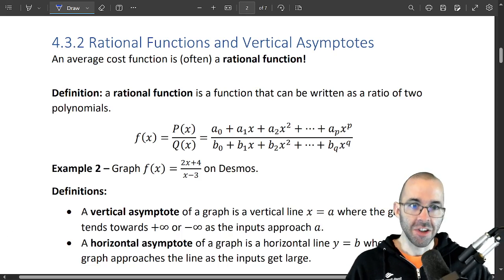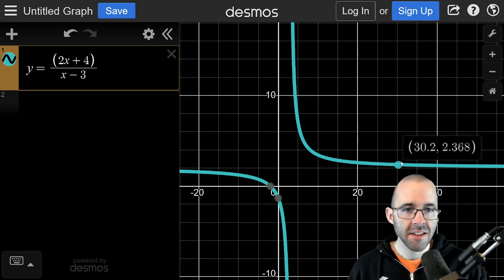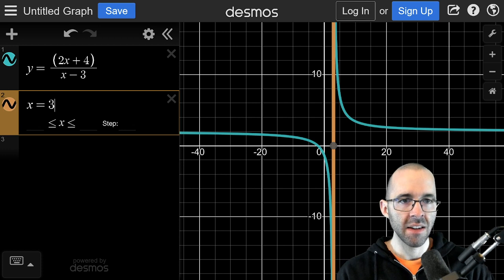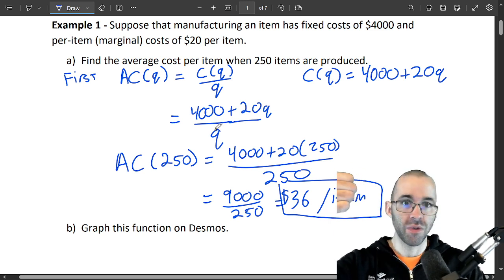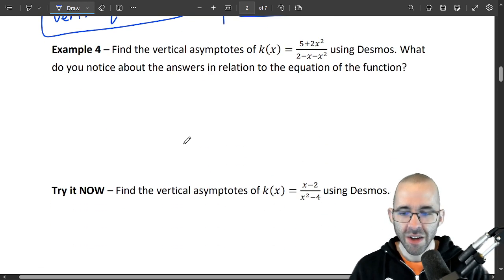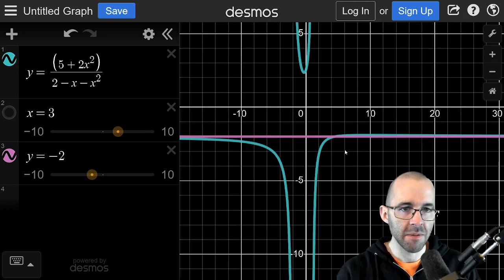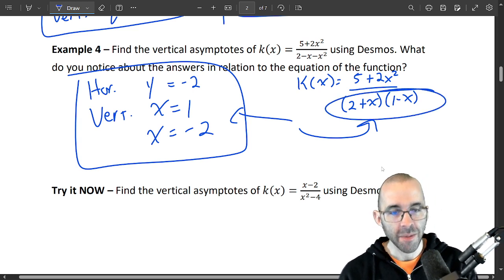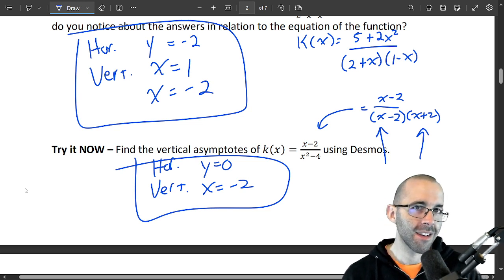4 3 2 Rational Functions and Vertical Asymptotes